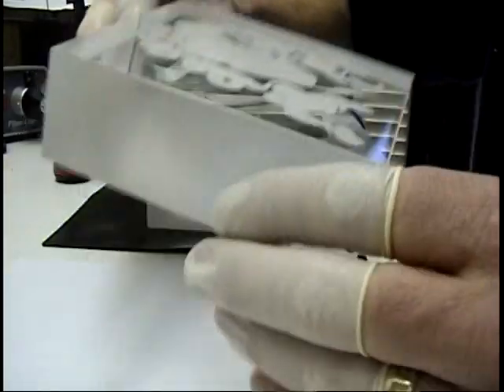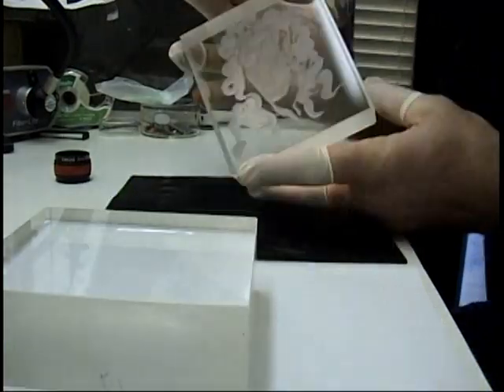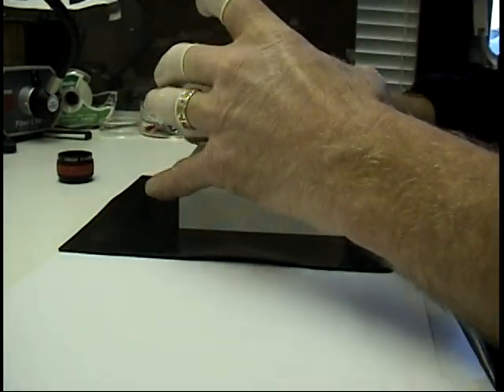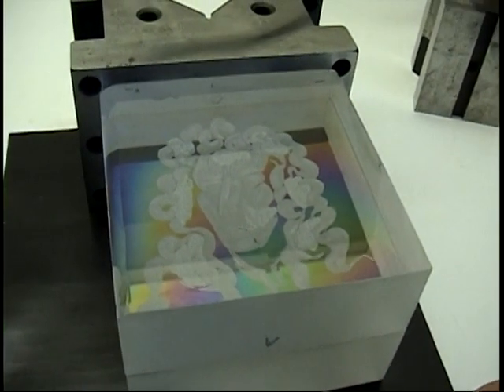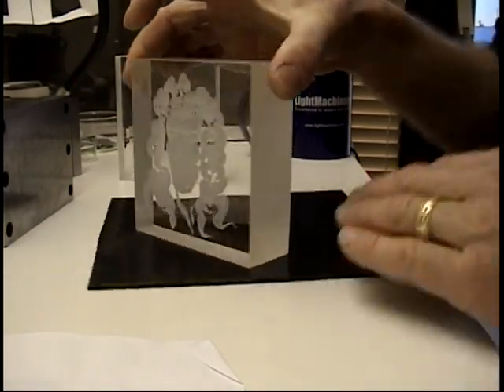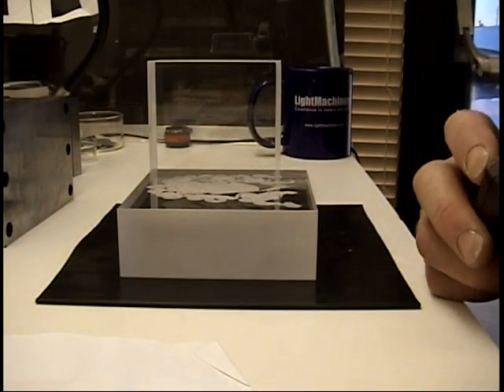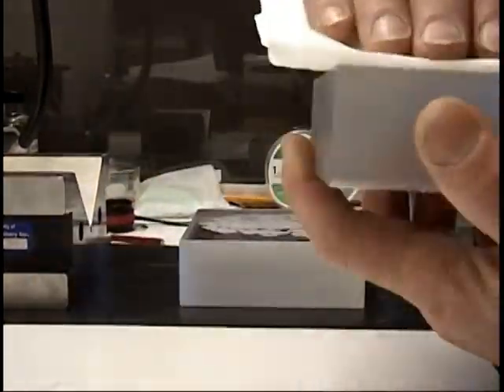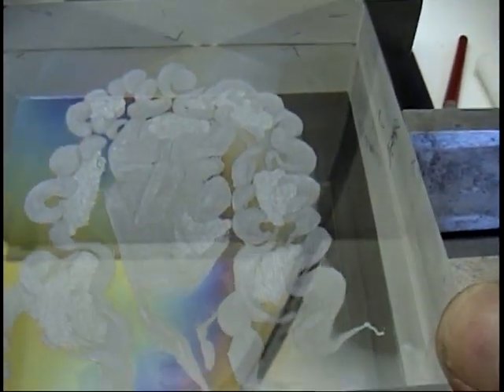Sir Issic Newton Contacting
Engraving buy Jiri Harcuba Cold Glass Working and Optical Contacting by Vaz

Jiri Harcuba asked if it was possible to optically contact a piece of glass over top of an engraving which would eliminate the problem of having glue run into the hollows created by the engraving. Jiri engraved a piece of polished glass and I did the cold working and contacting. The piece was spectacular! Please see my photos for the video slide show  of "Suzannah" which looks like one piece of solid glass with an engraving floating inside. I have continued to work with Jiri on other engraved, optically contacted pieces. We have collaborated on an engraving of Sir Isaac Newton who was one of the first to observe this phenomenon and I have also optically contacted a multi layer piece that Jiri engraved with different engravings between each layer.

Optical contacting is a process by which two surfaces are adhered at room temperature through molecular attraction without the use of adhesives. It is a procedure used primarily in a precision optical shop. This process is necessary when specifications call for very tight tolerances, very accurate angles, or the parts have to be polished parallel to a few arc seconds. This special method is also used to eliminate the dimensional uncertainty of wax or when adhesives cannot be used. The technique requires skillful polishing, a very clean environment, and unlimited patience.

Optical contacting involves polishing the parts extremely flat on the sides to be contacted then cleaning the surfaces of the glass to an exceptionally high degree. The optician then brings the two surfaces together, and they literally bond to each other on a molecular level and become one. Optical contacting is a skill and like any art, one only becomes proficient with practice.

Once the 2 sides of the glass piece are polished extremely flat, the parts are first cleaned with a very fine polishing compound applied on a folded up tissue then rinsed with water. Next the parts must be thoroughly cleaned with laboratory grade acetone followed by a cleaning with fresh methanol. A soft lint-free cloth or lint free tissue carries the cleaning solvents. Each surface to be contacted is cleaned, following that, the work piece surfaces are brushed dust free with a camel hairbrush or blown off with compressed dry air or nitrogen. For best results when contacting, a filter type clean bench with a fan should be used so that filtered air is constantly flowing across the work area.

The pieces are then placed on top of each other and must be able to move freely back and forth without getting hung up. They should freely float on the entrapped cushion of air like a puck on an air hockey table. If there is even the slightest resistance, the contact surfaces are not clean enough and should be re-cleaned before proceeding.

While the 2 pieces can still be moved, they are moved into the desired position. A light pressure is then applied to the top piece so that the entrapped air is forced out. This causes the interference fringes on the flat surfaces to move towards absolute zero in separation and a white color appears uniformly over the surface. The actual contacting takes place when further constant pressure is applied. You are able to see the white coloration suddenly change where the greatest pressure is applied and piece can no longer be moved. Once the contacting process has begun, and especially when the contact surfaces are truly clean, it will continue to contact across the entire piece without further external pressure. Frequently, however, it is necessary to assist the process with light but constant pressure.

 Modern day uses of this improved optical contacting include composite high-power laser optics, micro-optics, cryogenic optics, aerospace optics, underwater optics and of course, art. the application of this technique for the glass artist

The intermolecular forces that come into play include various modes of van der Waals force that exist for all material in close proximity. The magnitude of the force between these two solid bodies is a function of the separation distance and surface area.

Optical contacting can be easily learned with practice. It is the highly developed knowledge and skills of the optician in grinding and polishing the glass to the highest levels of flatness and cleanliness that is the biggest challenge in mastering this technique. That being said artist can use plate glass that is all ready polished and can be contacted as in one of my previous videos.

I look forward to sharing this little-known technique with other glass artists and hope that I can bring a bit of "Black Art" into the glass art world.